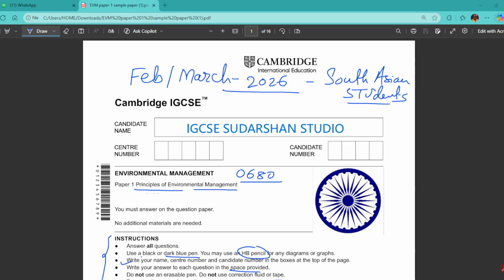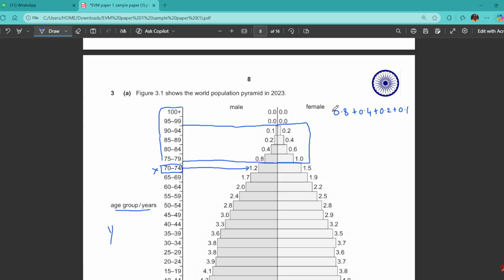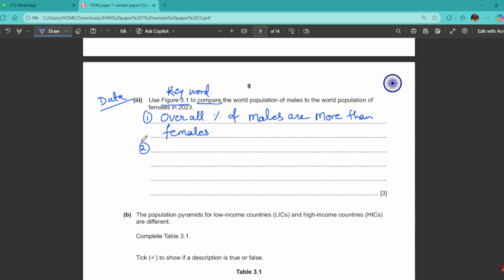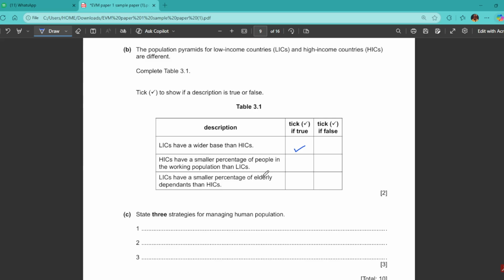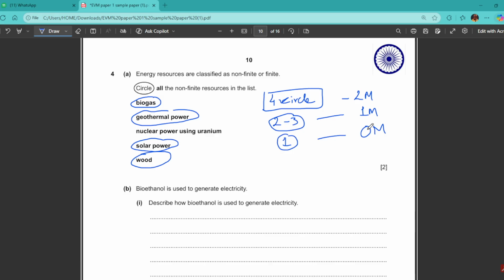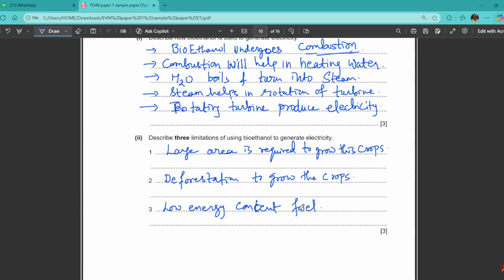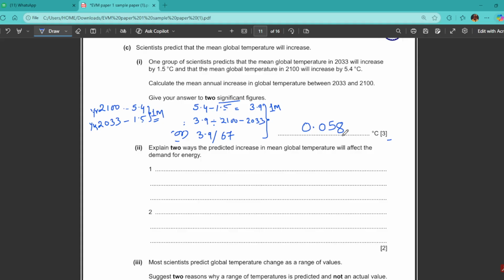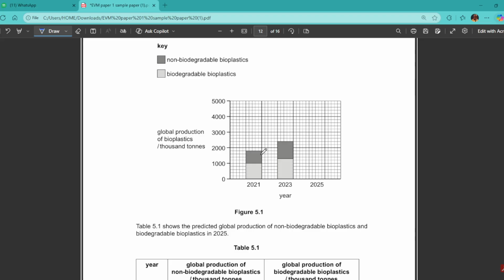IGCSE 0680 EVM Sample Paper 2026 | Step-by-Step Board Solution Guide evm igcse #0680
Unlock the complete IGCSE EVM 0680 – 2026 Board Sample Question Paper Solutions in this detailed walkthrough.
This video helps you understand the Cambridge IGCSE Environmental Management (EVM) concepts clearly, with step-by-step guidance for every question.

Whether you're preparing for your upcoming 2026 IGCSE exams or revising important topics, this video will boost your confidence and help you score higher!

📚 What’s Included in This Video:
✔ Full solutions to the 2026 Sample Question Paper
✔ Clear explanations for every answer
✔ Tips for scoring in structured and extended questions
✔ Cambridge exam-style working and guidance

📘 Subject: IGCSE Environmental Management (0680)
📅 Exam Year: 2026
🎓 Board: Cambridge International